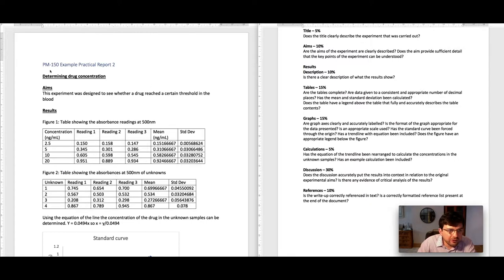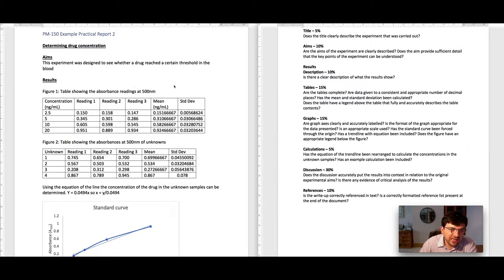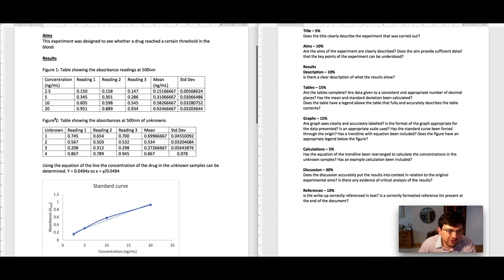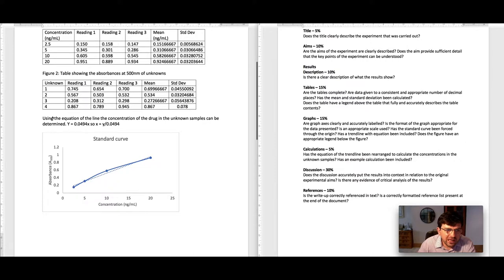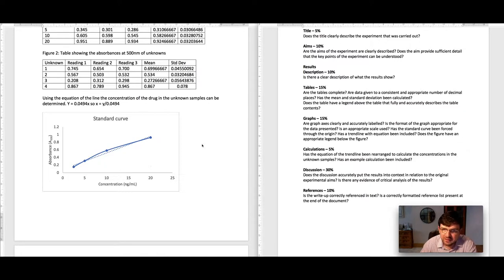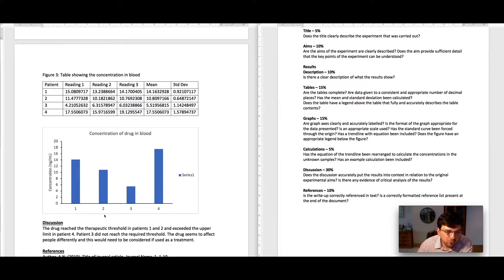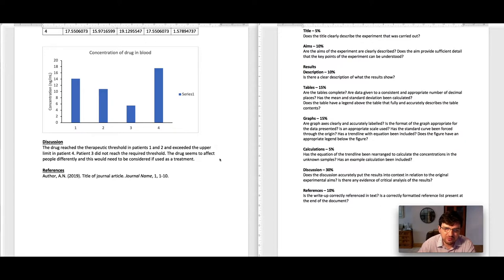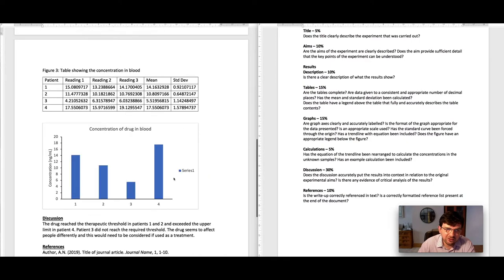Marking an average lab report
An average lab report being marked live with commentary